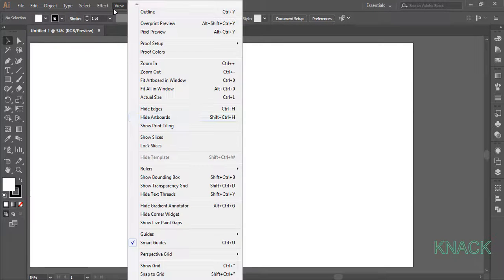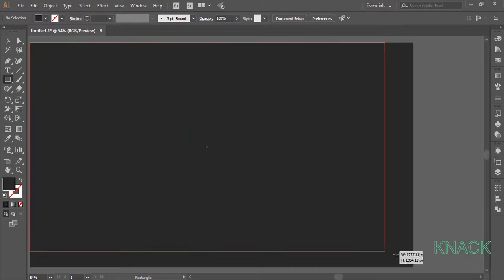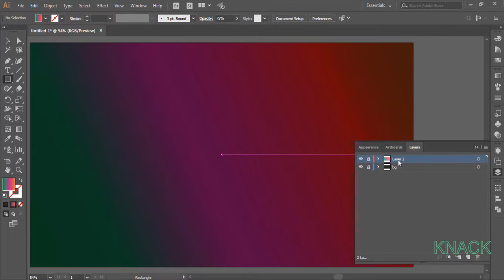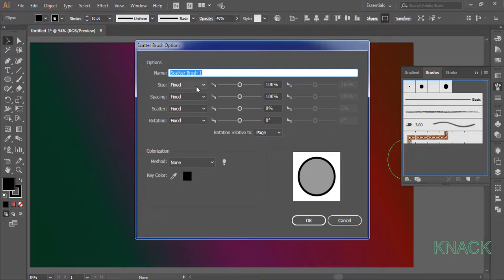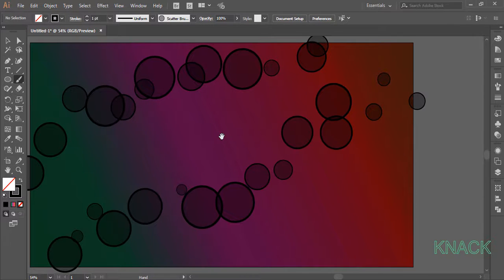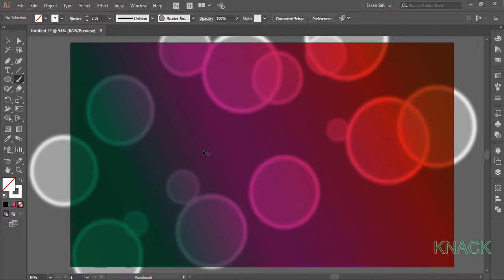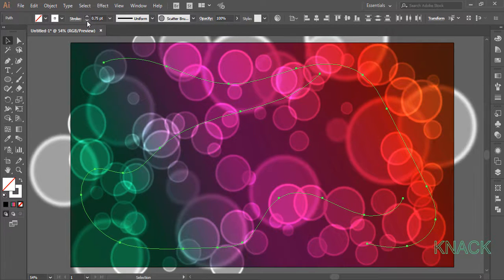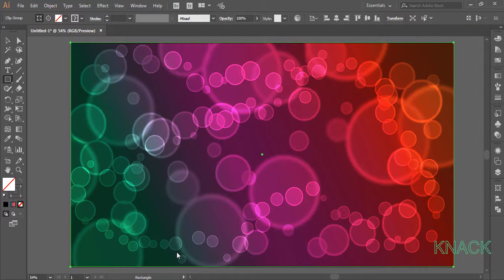Create Abstract Background Design ( Bubbles Effect ) In Adobe Illustrator CC | Knack Graphics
In this tutorial, you will learn to draw a colorful abstract bokeh background design/template in Adobe Illustrator CC. You will learn about making your own brush and working with some blending modes.

1. How to set up / Create New Document in Adobe Illustrator CC.
2. Learn Everything about Artboard Functions of Adobe Illustrator CC ( Three Classes )
3. Learn about 11 basic functions you need to know before you start Adobe Illustrator ( Eleven Classes ) - This chapter will cover the topics of How To use Interface, Know About Workspace, How to use Zoom Function, How to use the Pan function, Know about the concept of paths and anchor points, Learn basics about selection tool, Learn about Moving objects, Learn about Smartguides, Know the basics about Fill and Stroke Color, Learn about various Screen Modes, Learn about Navigator panel.
4. Learn everything about the Line Segment Tools ( Five Classes ) - Learn how to use the line segment tool, Arc tool, Spiral tool, Rectangular grid tool and polar grid tool.
5. Learn everything about Shape tools ( Five Classes ) - Learn how to use Rectangle tool, Rounded Rectangle tool, Ellipse tool, Polygon tool and star tool.
6. Learn how to use the pen tool ( Two Classes ).
7. Understand the concept of layers in Adobe Illustrator ( Two Classes )
8. Learn everything about the transform functions ( Six Classes ) - Learn how to use the transform functions of Moving, Rotating ( Rotate tool ), Reflecting ( Reflect Tool ), Scaling ( Scale Tool ) and Shearing (Shear Tool ).
9. Learn how to use the free transform tool.
10. Complete understanding about the concept of Stroke and Stroke Panel (Two Classes ).
11. Learn how to use the width tool.
12. Understand the concept of Align and distribute ( Align Panel ) (Three Classes )

Presented by:
Avinash